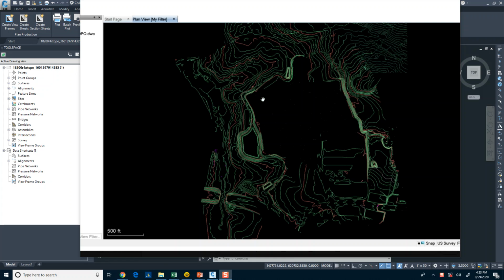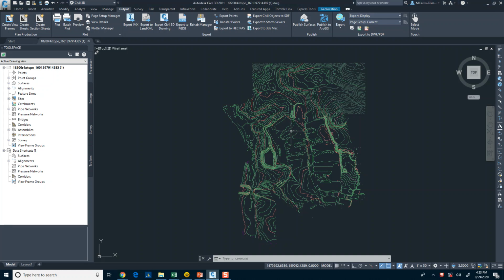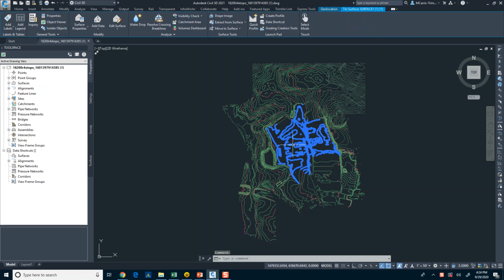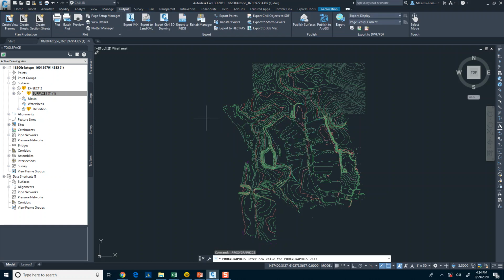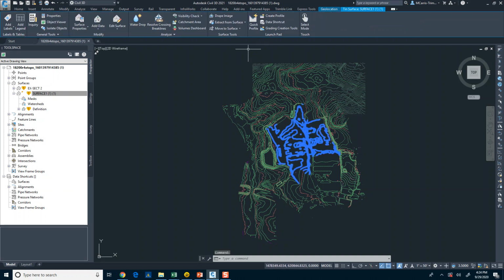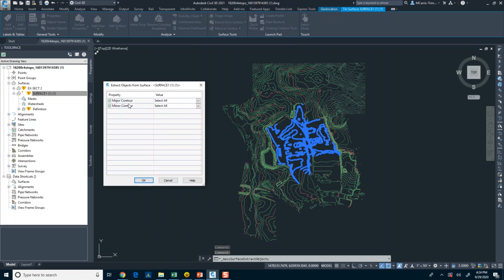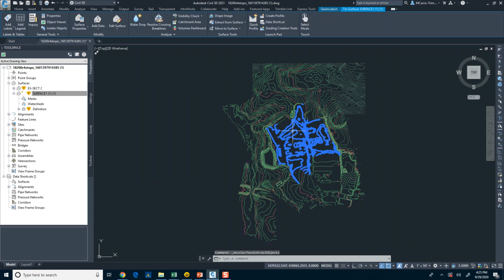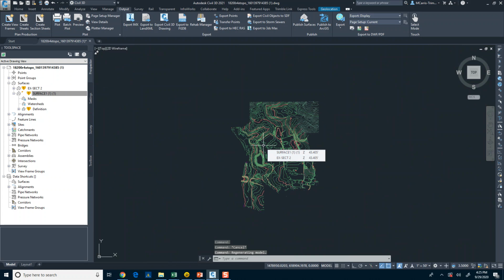Civil 3D Contours to Trimble Business Center ((TBC)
In the process of transferring a drawing from Civil 3D to Trimble Business Center, it was observed that the contours in the middle of the project were missing. Upon reviewing the original file in Civil 3D, it was found that the contours were part of the DTM surface, displayed using a specific surface style. Despite the proxygraphics variable being set to one, the contours did not appear in Business Center. To resolve this, one can export the surface, including triangles and surface data, to Business Center. Alternatively, the surface can be selected, and objects such as major and minor contours can be extracted. The contours displayed depend on the selected surface style, such as 1 and 5 ft contours. Once extracted, these contours are converted into individual lines, which can then be saved and imported into Business Center, where they will appear as polylines. This method ensures that the necessary contour data is accurately transferred and displayed in Trimble Business Center.